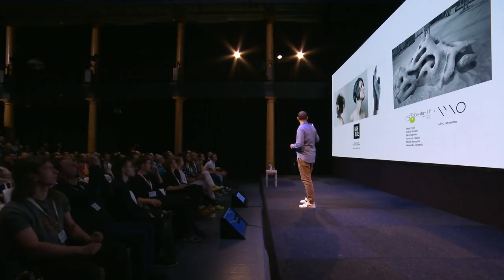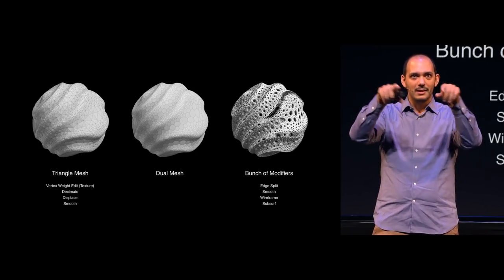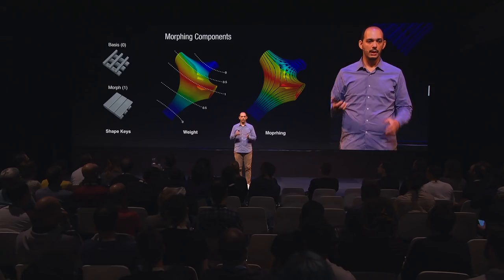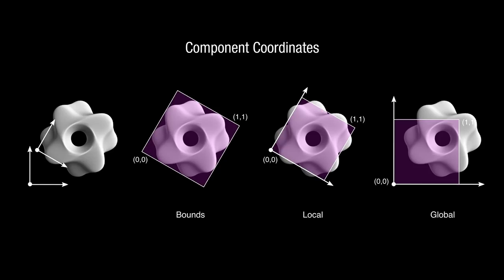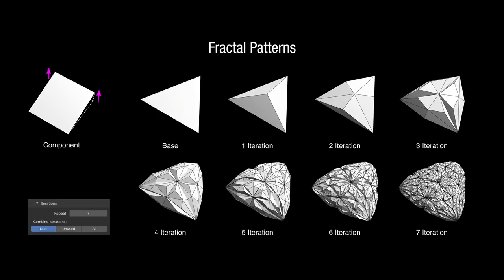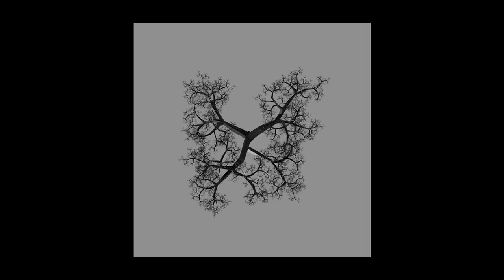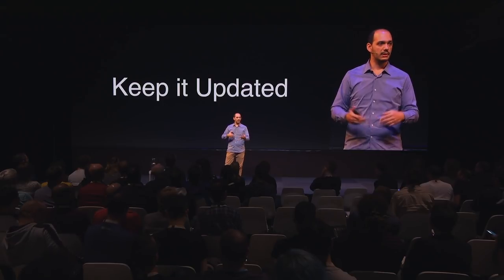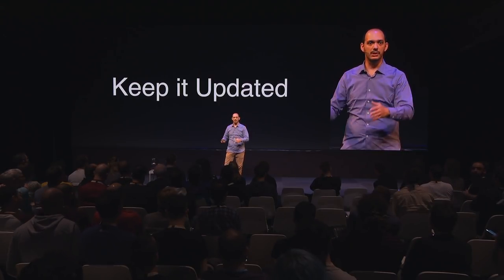Tissue a tool for Computational Design in Blender - Alessandro Zomparelli